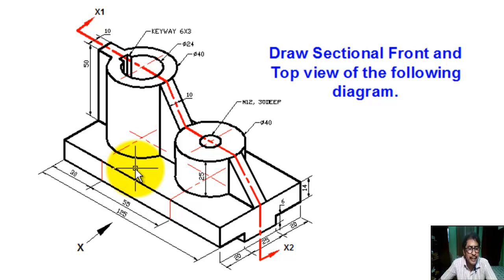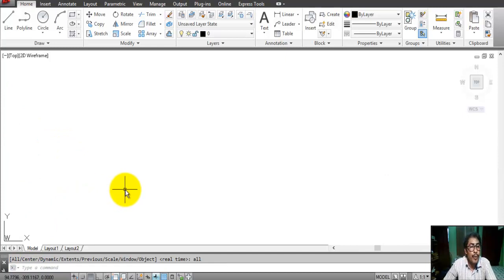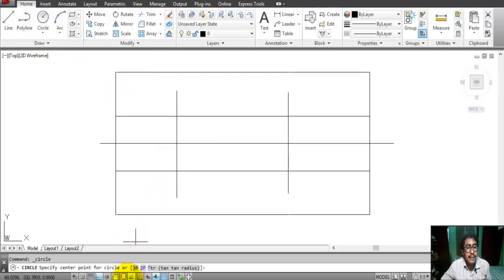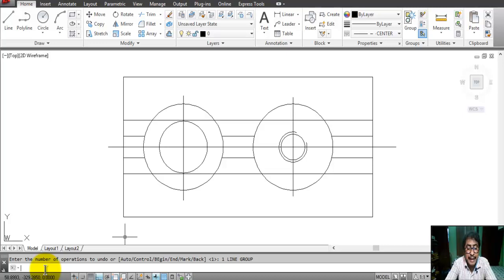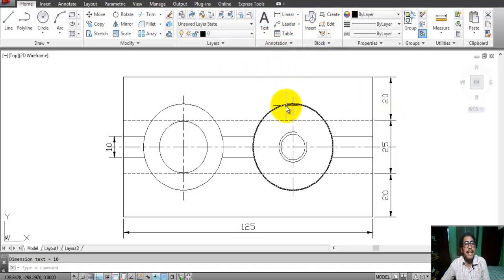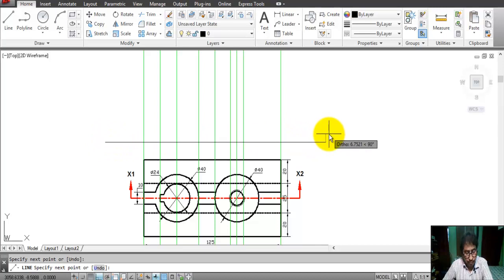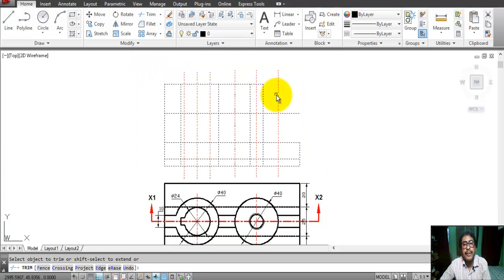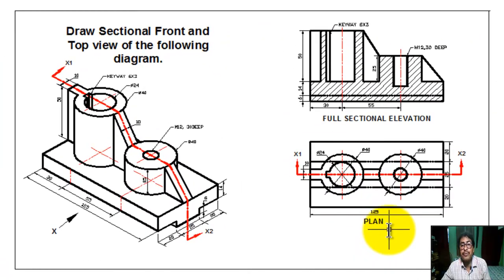Draw SECTIONAL FRONT VIEW and TOP VIEW || AutoCAD Drawing || Engineering Drawing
In this tutorial students can learn  “Draw SECTIONAL FRONT VIEW and TOP VIEW || AutoCAD Drawing || Engineering Drawing”

engineering drawing,
drawing,
technical drawing,
autocad drawing,
orthographic drawing tutorial,
basic orthographic drawing tutorial,
engineering drawing in autocad,
engineering drawing tutorials,
orthographic to isometric drawing,
3d drawing,
basic orthographic drawing,
3d to 2d conversion in engineering drawing,
drawing fan in autocad,
orthographic projection in engineering drawing,
autocad architecture plan drawing,
drawing tutorial,